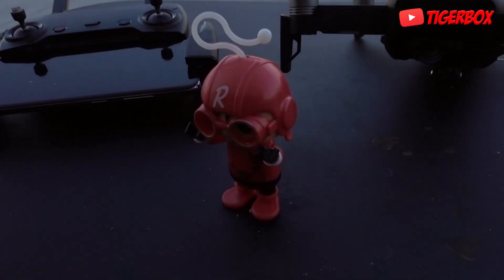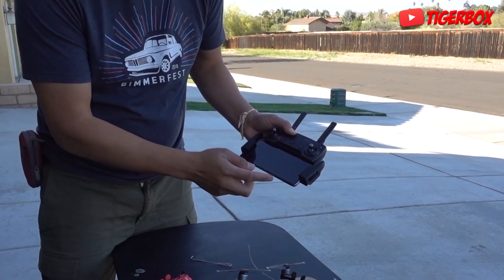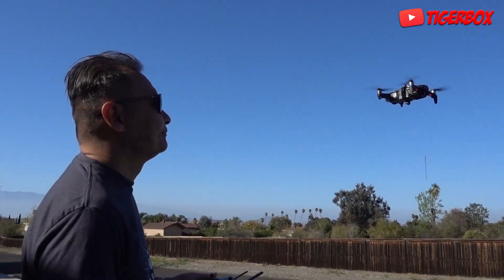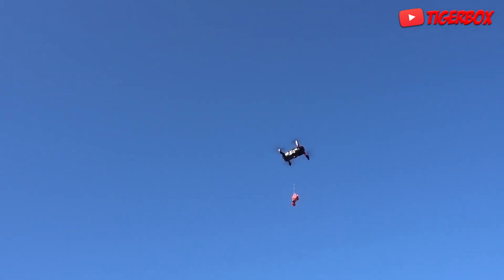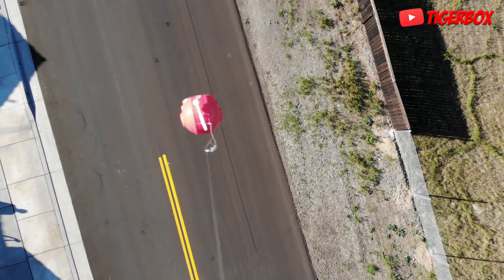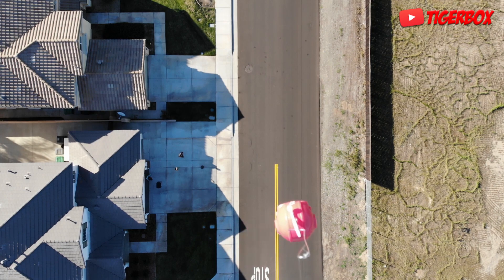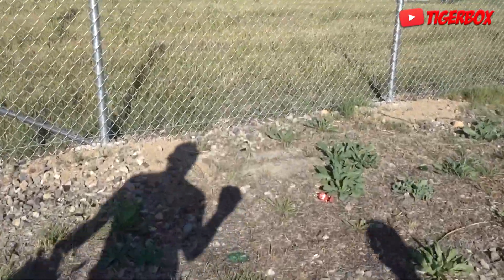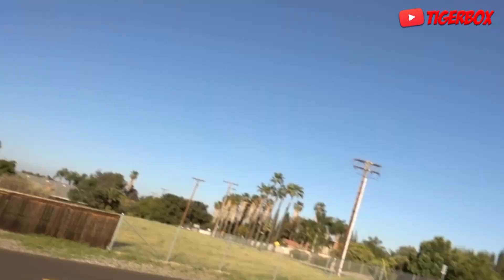Drop Ryan World Toys from 150ft | Tiger Science Experiment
Drop Ryan World Toys from 150ft | Science Experiment by Tiger's Dad. Today Tiger and Dad want to see what happen if you drop Ryan Toysreview toys from 150 feet. We found our Ryan's World toys are very strong than other toys.